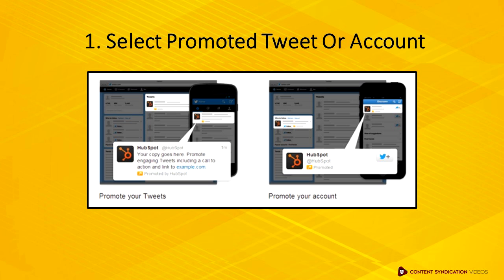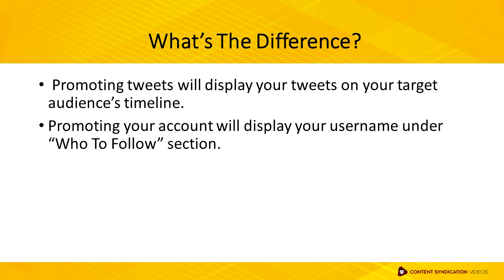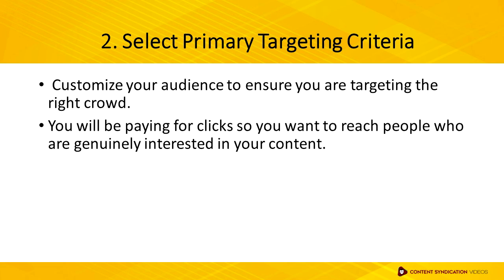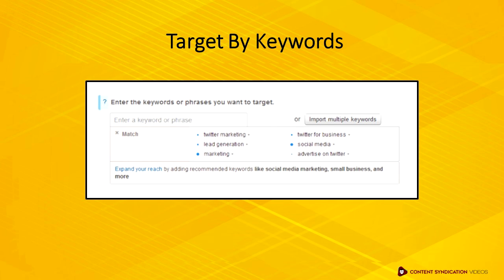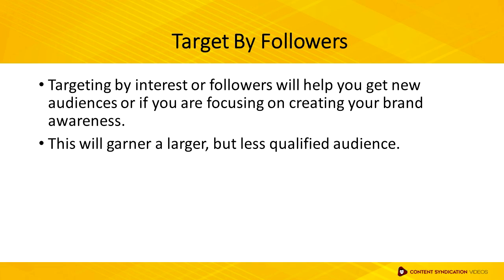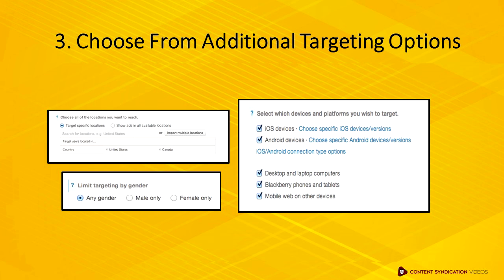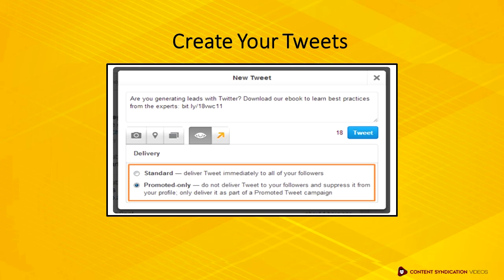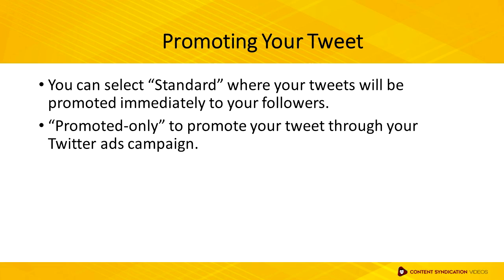How To Create Twitter Ads To Market Your Content